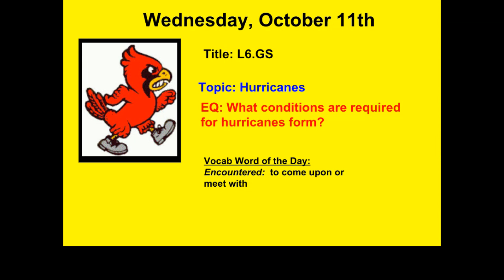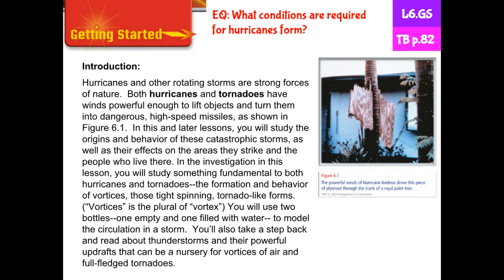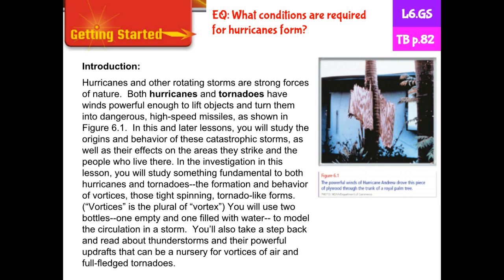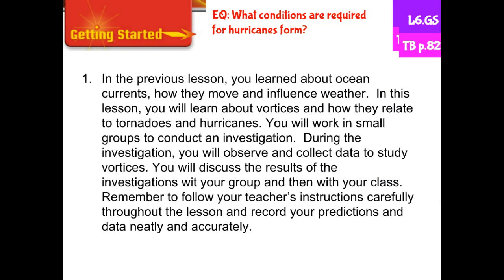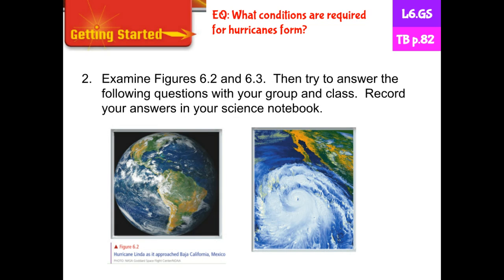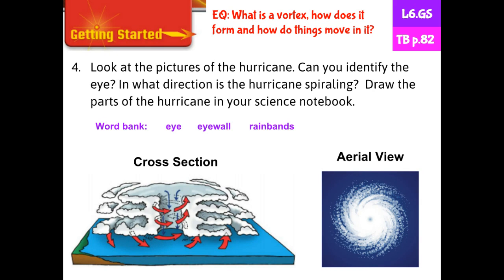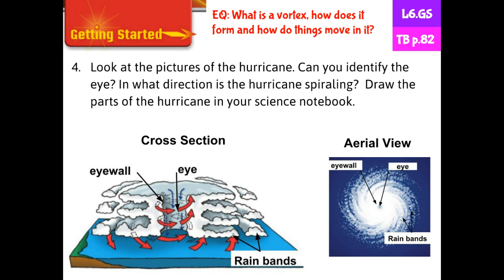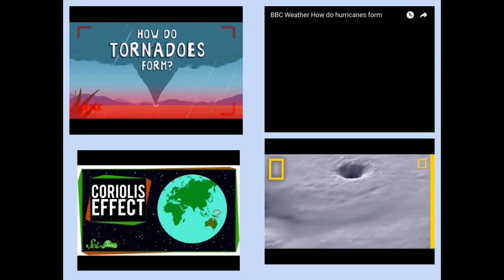10.11.17 L6.GS Hurricanes